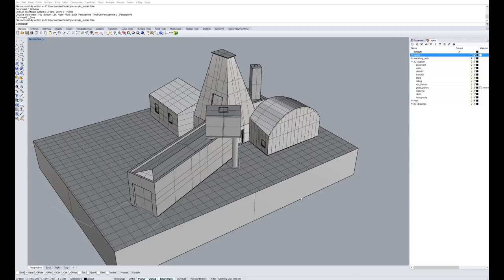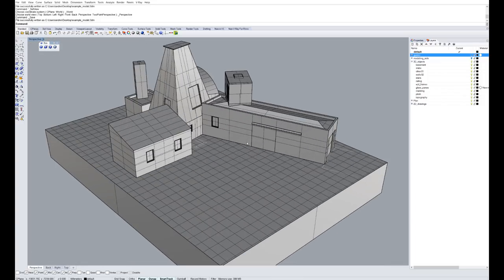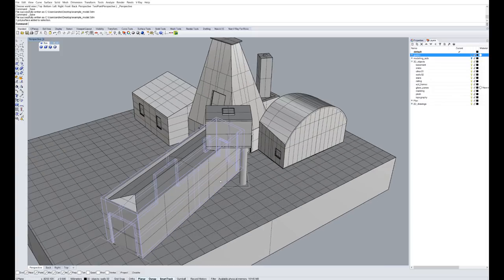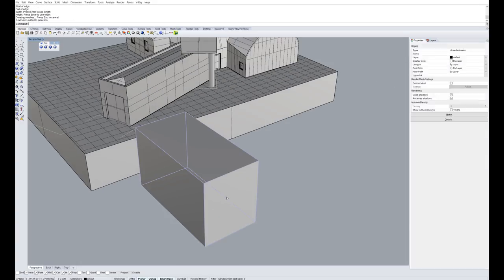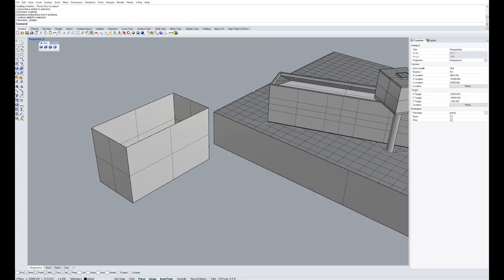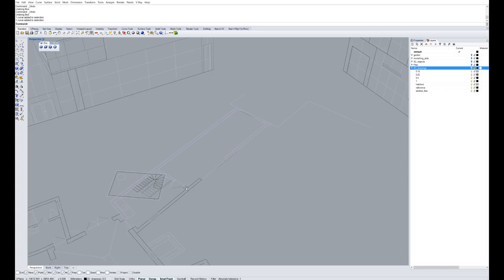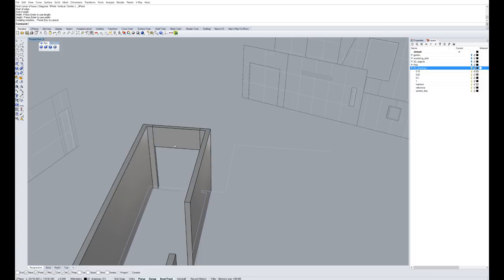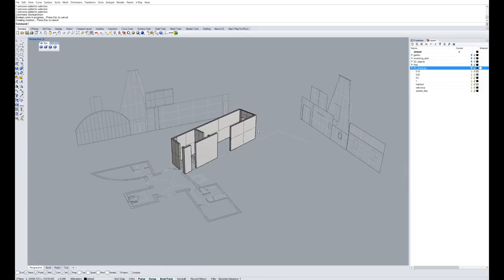Rhino Modelling 101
Excuse the poor audio and ridiculous length. I might have to re-record this in the future.

This video describes how to model an architectural precedent in Rhino3d. Rhino is not an architecture-specific software and is used by product designers, engineers and a variety of other disciplines. Thus it presents certain challenges but also gives us opportunities to do non-standard types of geometry. It is also a good platform for learning parametric design.